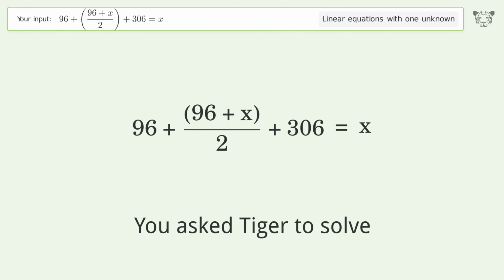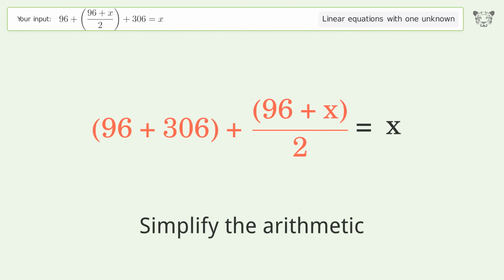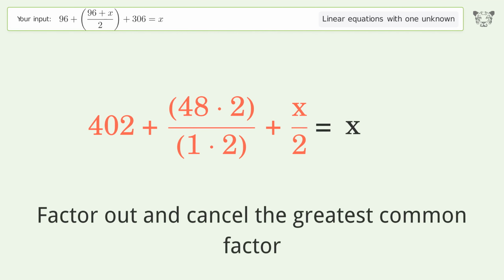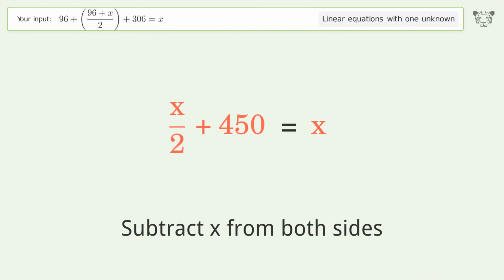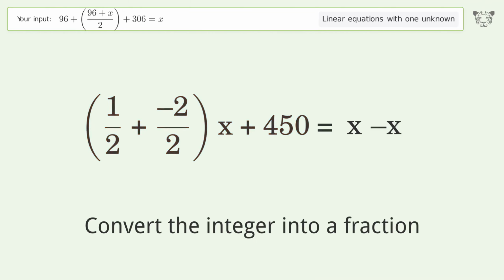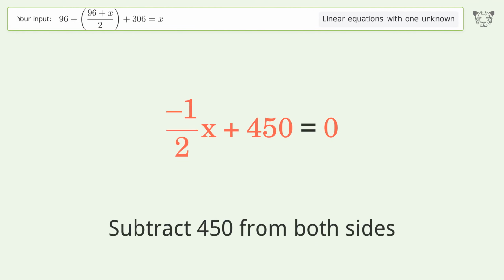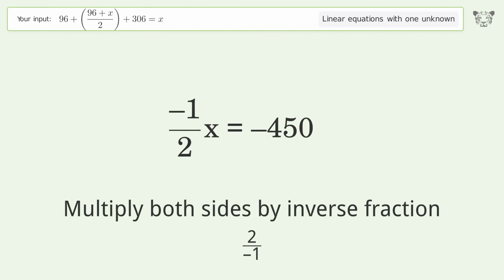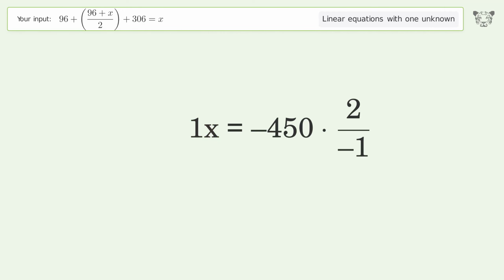Linear equation with one unknown: Solve 96+((96+x)/2)+306=x step-by-step solution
Solving 96+((96+x)/2)+306=x using the linear equation with one unknown solver

for a step-by-step and more tips and tricks for dealing with linear equations with one unknown.